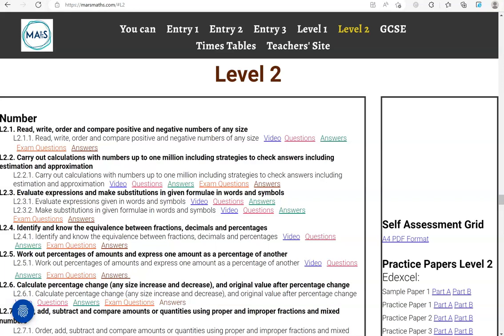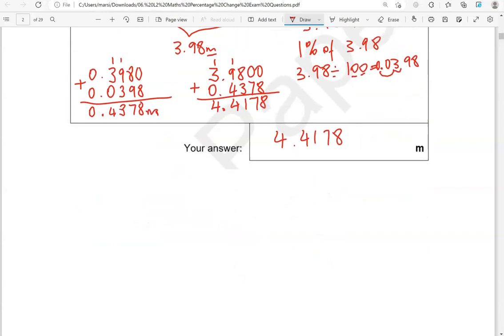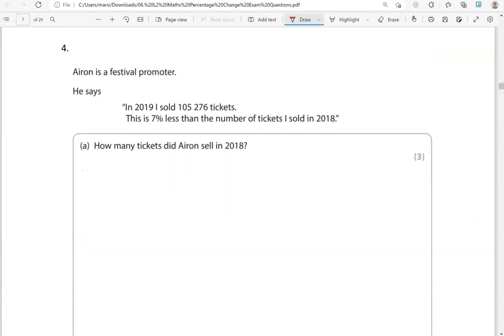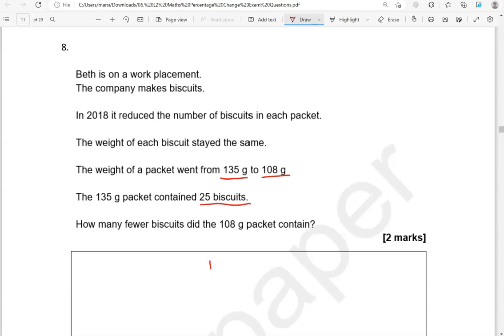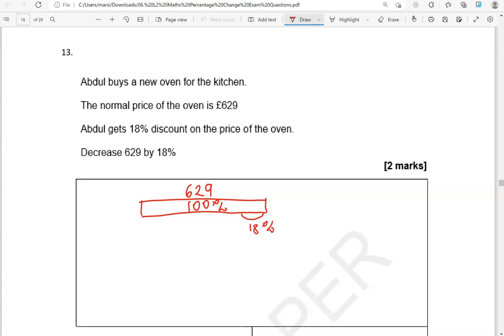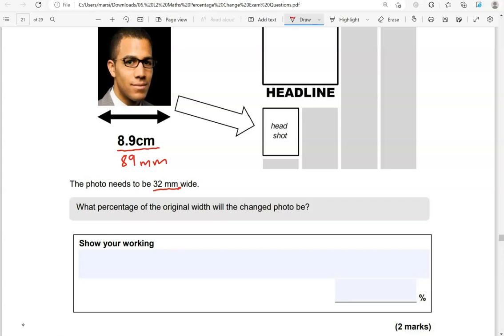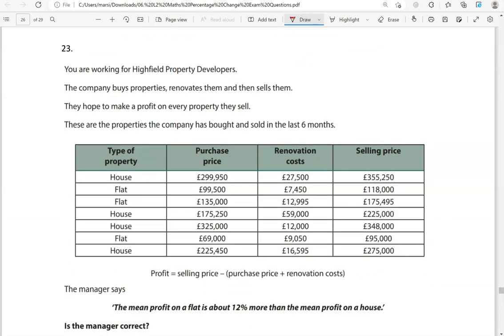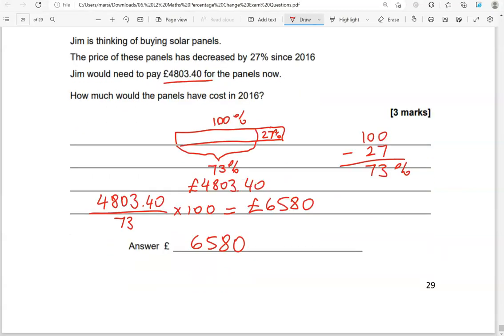% Increase/Decrease/Reverse % Exam Questions. Revise for your Level 2 Functional Skills Maths Exam.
Covers: L2.6. Calculate percentage change (any size increase and decrease), and original value after percentage change